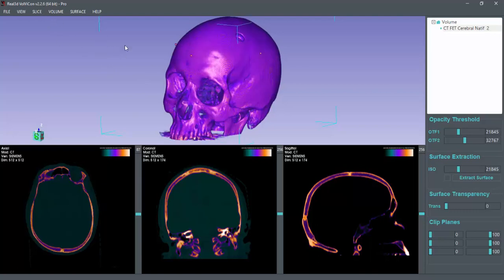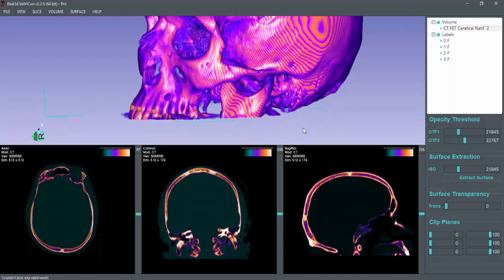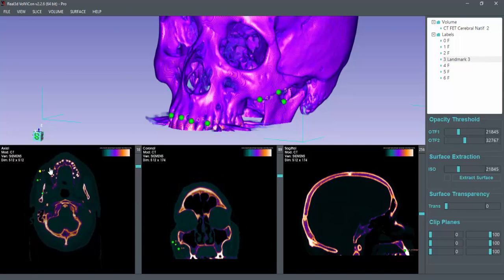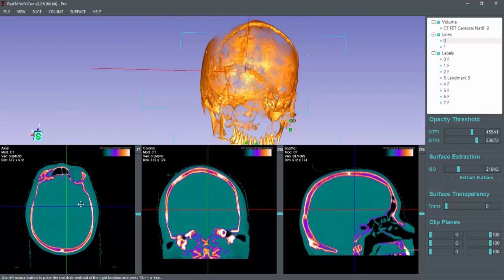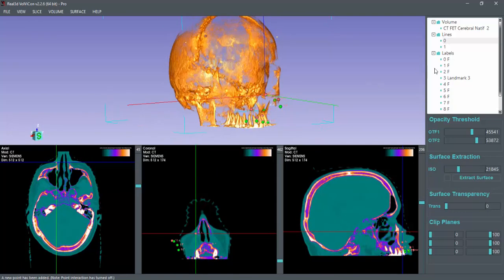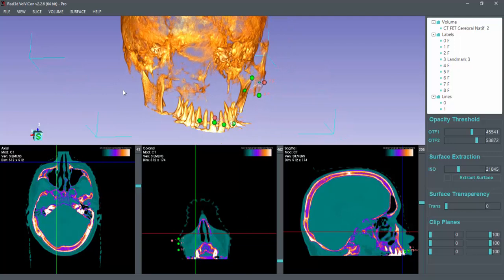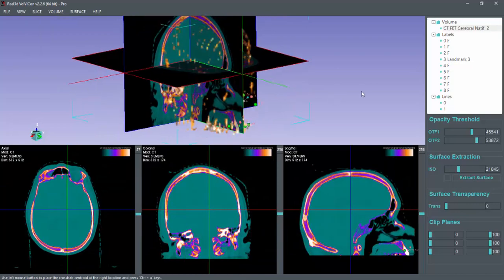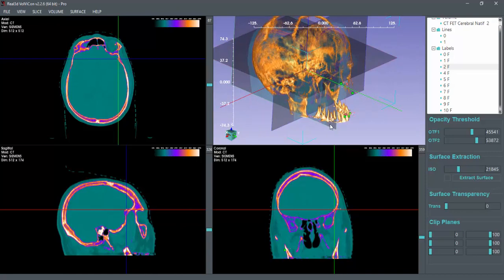Creating label/landmark/point/fiducial marker on DICOM volume data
This video presents a new module for creating labels/landmarks/fiducials/points on DICOM volume data. Using this module, multiple labels or landmarks can be created over the 2D slices and 3D volume view. All labels will be perfectly synchronized between all views, meaning that, if one label is updated in slice view, same changes can be seen in the volume view. Lines between labels with distance measurement can also be created over labels. All settings of labels and lines can be saved to the disk and reloaded again even after shutdown.
VolViCon is an advanced application for reconstruction of computed tomography (CT), magnetic resonance (MR), ultrasound, and x-rays images. It has a unique solution to extract 3D surfaces from the volume data, high-quality volume and surface visualization, creating landmarks/labels/fiducials, and linear and angular measurements. It gives features for exporting 3D surfaces or volume as triangular mesh files for creating physical models using 3D printing technologies. It takes a single volume file or a sequence of 2D (i.e., DICOM) files and reconstructs the 3D volume (voxels) as well as mesh (surfaces) models.